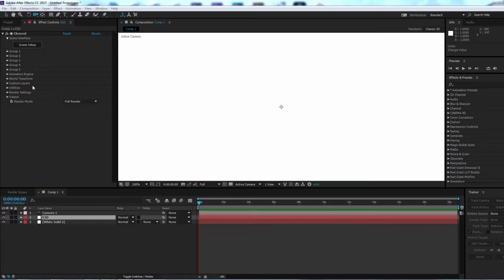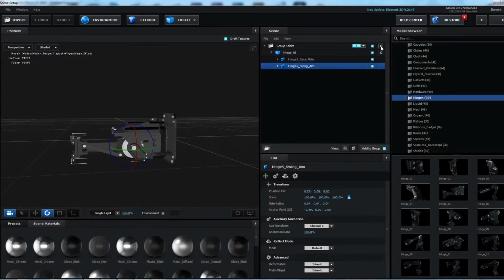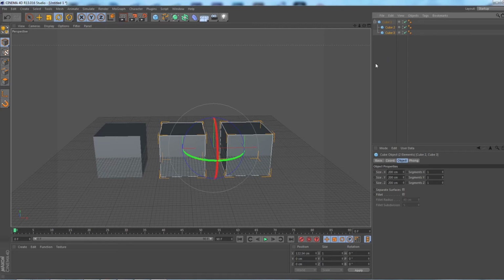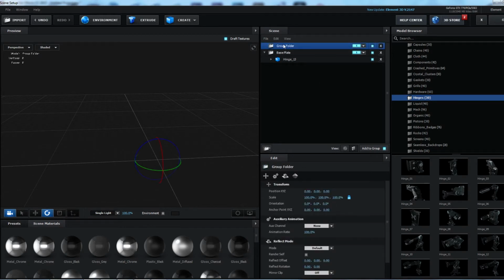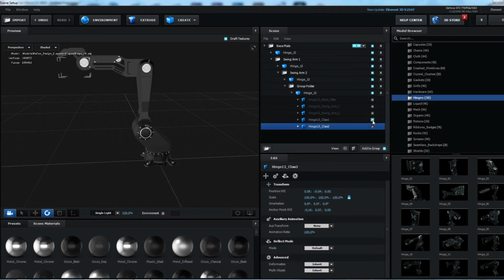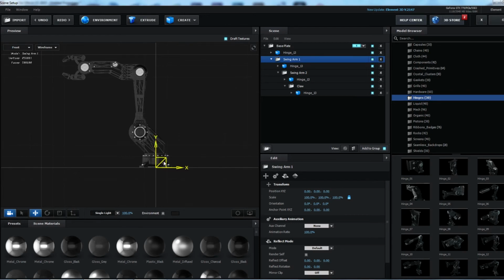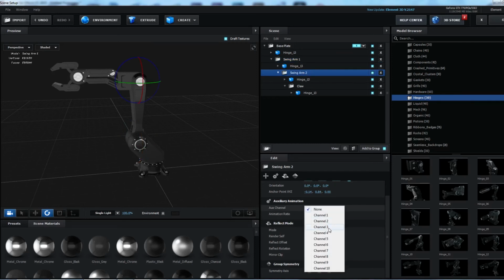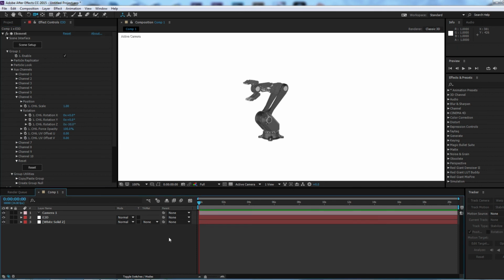Element 3D Motion Design 2 Hinges, How to rig and animate them in After Effects